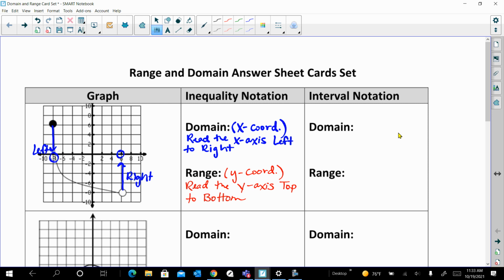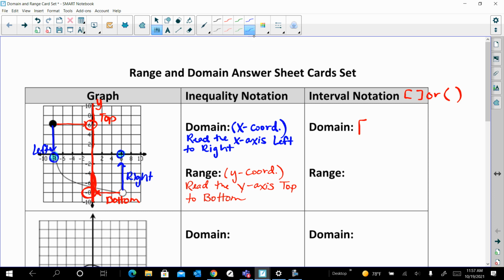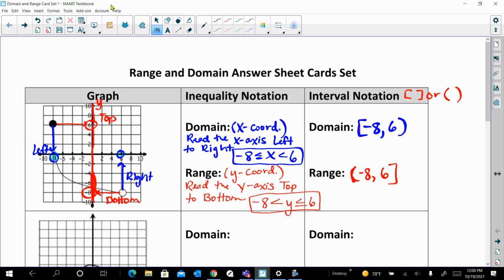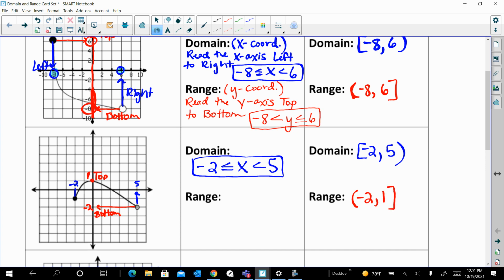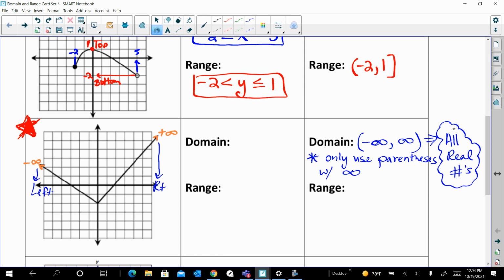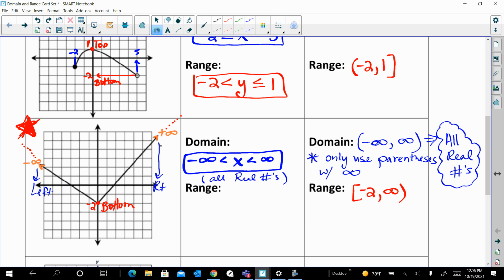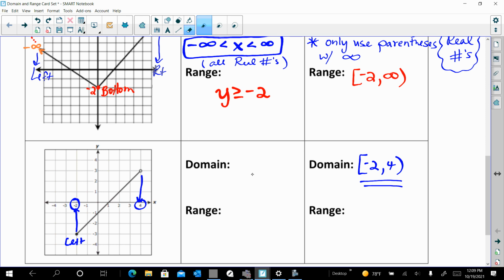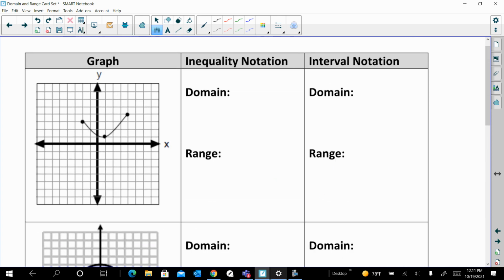Domain and Range Notes and Practice